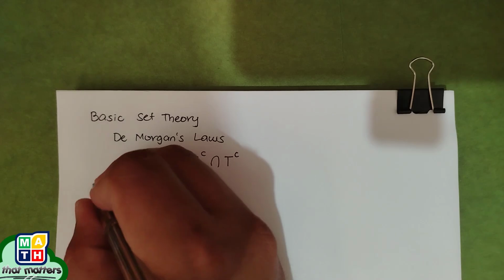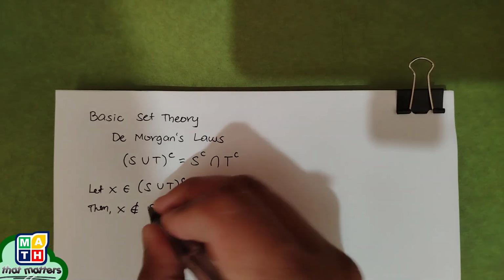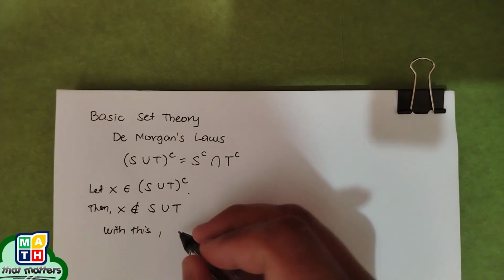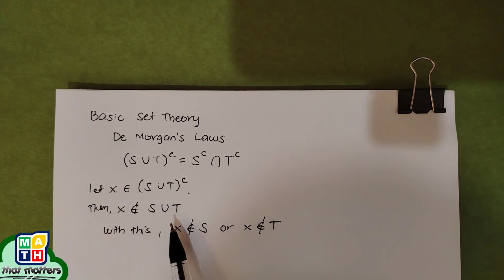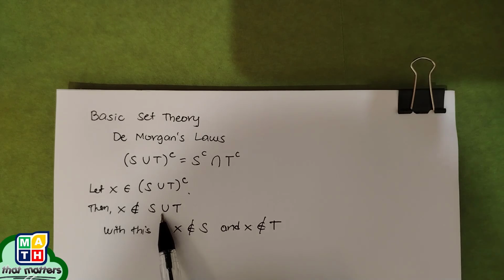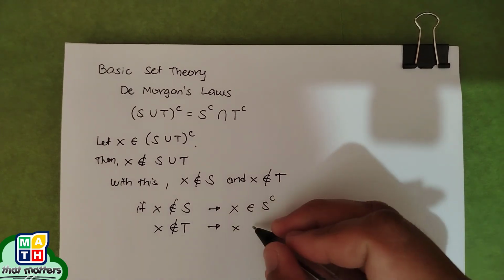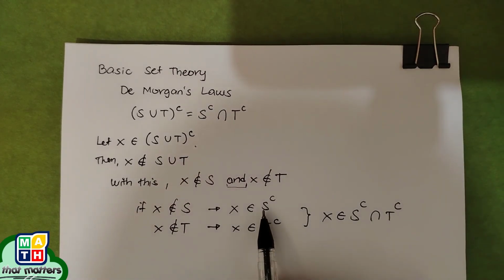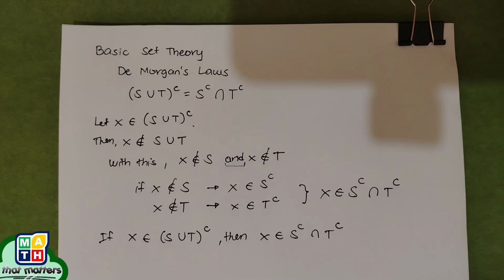De Morgan's Law (Part 1) Explained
Explanation for De Morgan's Law (Part 1)